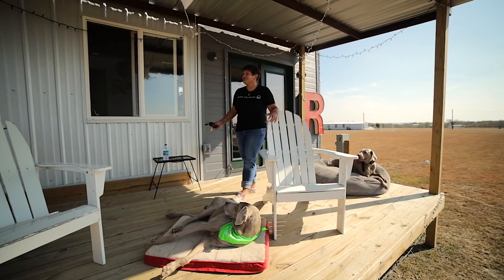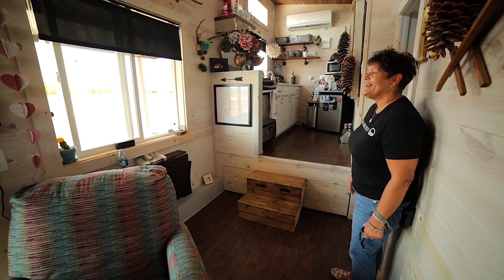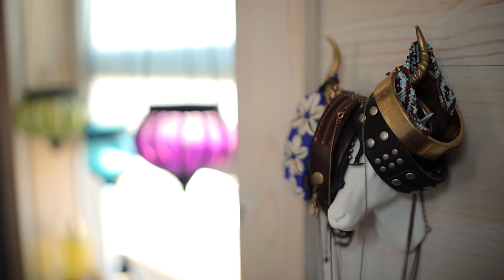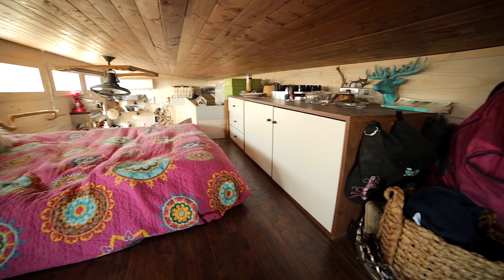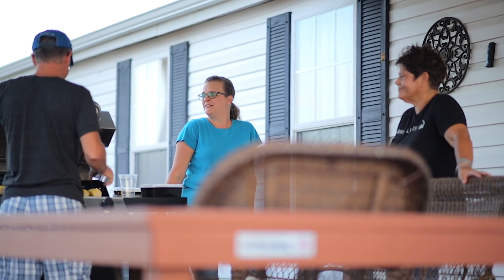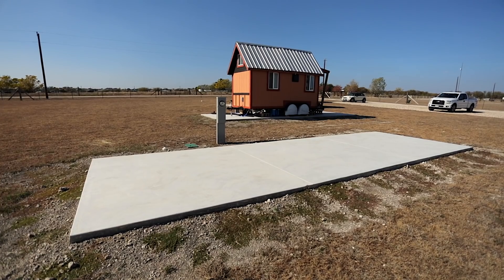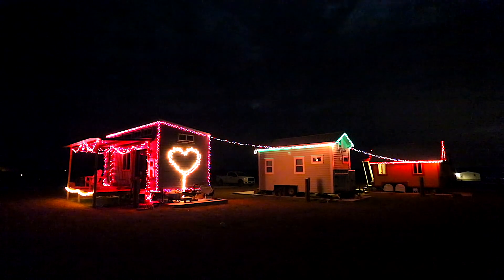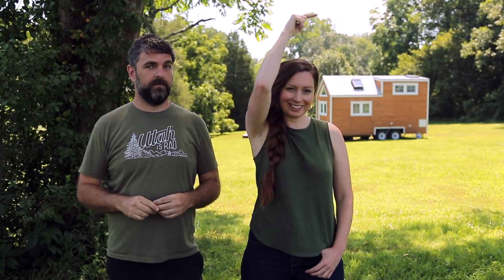Woman's Eclectic 10' Wide Tiny House in Tiny Home Community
Robyn's bohemian extra-wide tiny house is just as delightful as her personality is infectious. This is perfectly fitting since a tiny home should be a self-reflection of its owner. We love how incredibly livable her space is, inside and out. Robyn enjoys the shared tiny home community spaces in Tiny Lots on the Prairie, as well as extra living space on her covered porch. Inside her THOW, she has a spacious living room & kitchen, 2 beds, and a stackable washer/dryer.

Robyn knew she wanted to transition into a tiny home on wheels after her kids left home. She hired a builder to build her dream retirement home with all the things she holds dear, from family heirlooms to whimsical decor. "I didn't want anything in a box, because you keep stuff in a box even though grandma gave it to you, or whatever. I have all those things on display...everything that makes me happy."

But, when it came time to find tiny house parking, Robyn couldn't find anything in Dallas, TX. Through a Meetup group, she toured Tiny Lots on the Prairie. It's located an hour outside the DFW metro area on incorporated land, with 7 lots.  All the residents, in the main house and tiny houses, have formed a tight-knit community.

It's the kind of place where neighbors help neighbors. And importantly, no one has to fear an untimely eviction due to a code violation. Robyn has recently been inspired to give more folks the opportunity to enjoy secure tiny house parking. So she created The Bird's Nest tiny house community, opening in February 2020 in Cumby, Texas.

New to our Channel? Welcome! We are Alexis and Christian, the creators behind Tiny House Expedition.

 🚚🏡💨 After falling in love and building our 130 sq ft tiny house on wheels, we hit the road to explore the tiny house movement.

👉🏡 Weekly: Tiny Home Tours & Stories and How-Tos
🏡🏡🏡 AND on our Community Page: Tiny Living Movement Happenings and Tips

Our Gear:
~CAMERAS~
DJI Phantom 4 Drone KIT

Drone Wheeled Case
DJI Osmo 2 Mobile Gimbal Stabilizer Bundle
Apple iPhone 7 128 GB

Canon 5D Mark iii

~LENS~
ROKINON CINE Cinema Lens Kit - 50mm + 35mm + 85mm + 24mm for Canon EF

Rokinon Cinema Lens 85mm t/1.5 Lens for Canon

Rokinon Cinema Lens 35mm T1.5 Wide Angle Cine Lens for Canon

Rokinon Cinema Lens 24mm f/3.5 Tilt Shift Fixed Lens for Canon

~TRIPODS~
Manfrotto Mini Tripod

JOBY GorillaPod Tripod

Manfrotto Lightweight Fluid Tripod

Manfrotto Aluminum Video Monopod

~SOUND~
Zoom H1n Handy Recorder with Accessory Pack

Rode Wireless Mic System

~LIGHTS~
Dracast Camera LED Light w/Battery Charger

~STORAGE~
SanDisk Extreme PRO Flash Memory Card, 64GB-95MB

SanDisk 32GB MicroSD Card

SanDisk Extreme PRO 32GB CompactFlash Memory Card

G-DRIVE Thunderbolt Portable Hard Drive 4TB

G-DRIVE Thunderbolt Portable Hard Drive 1TB